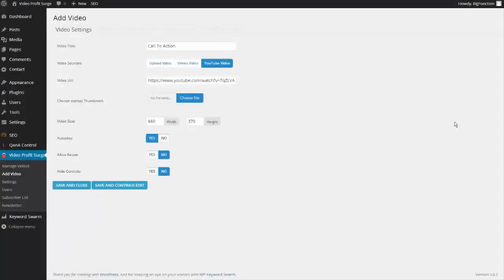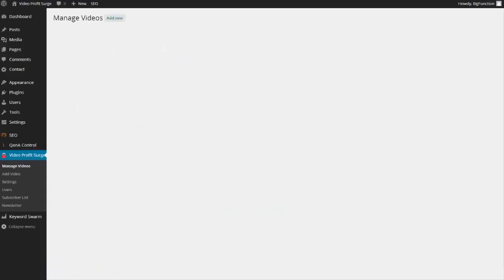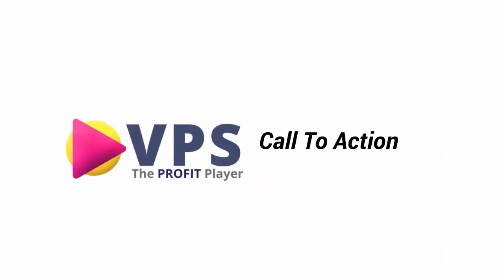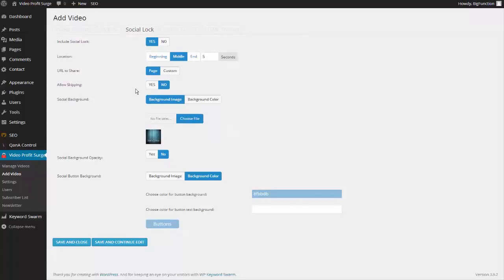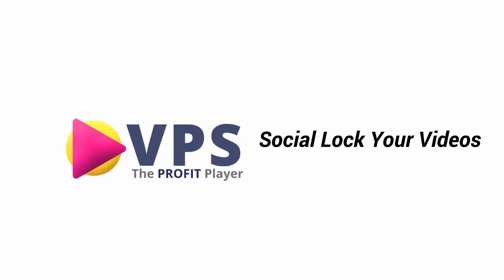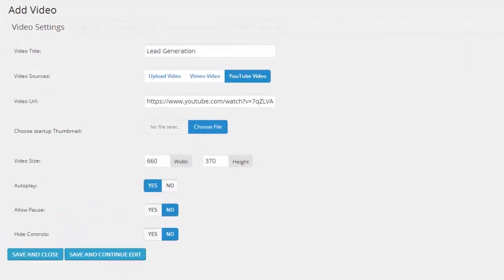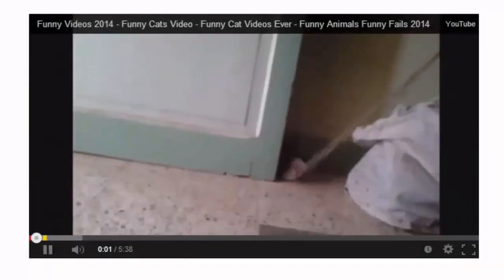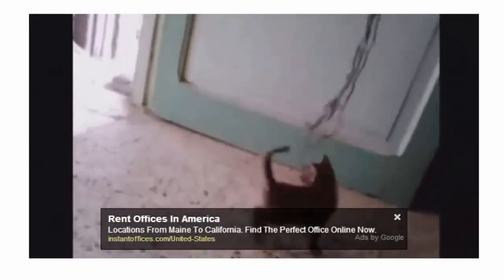Video Profit Surge Review – Does it really work??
We all know that video is the most powerful marketing medium available – And using video on your sites can majorly help you to make bank!

What Is Video Profit Surge?

Video profit Surge (VPS) is an amazing program, which promises to help you to monetize your video content or any other video content that you choose. In addition, it allows you to use the plugin to set up your call to actions for lead generation. Moreover, it teaches you useful ways so that you can catch leads from your website using video.

So with a video on your website you can grab and retain people’s attention and turn viewers into buyers, the problem is, videos are pretty much a viewing tool, rather than in interactive tool and in order to generate leads, harvest potential buyers details, the video needs to be interactive.

You can overlay opt in forms on your videos to capture the leads then and there. It can be used with YouTube videos, Vimeo videos as well as self hosted videos. You can also add videos to any html page using the short code and iframe embed tools.